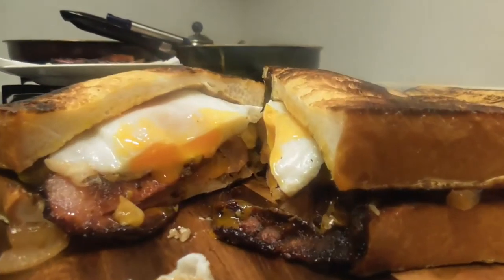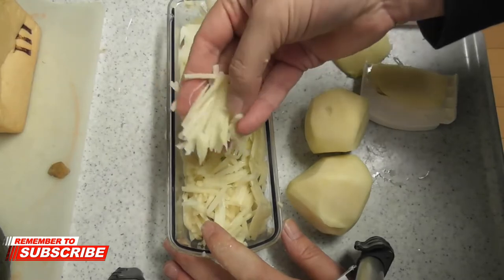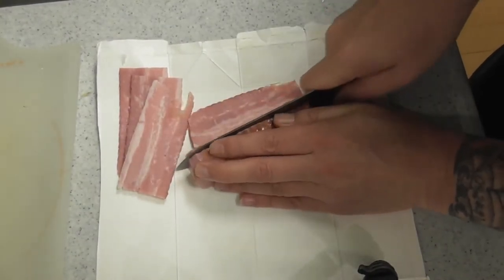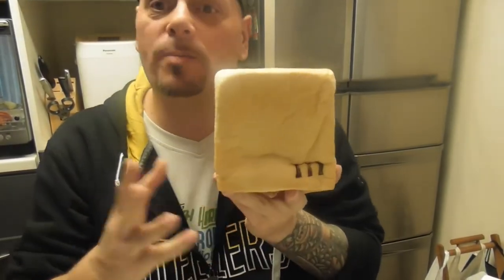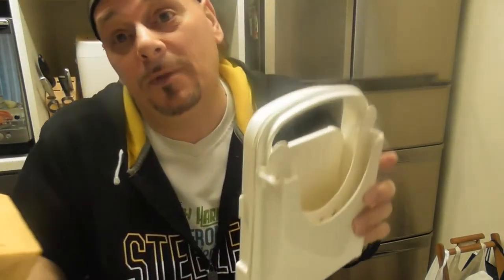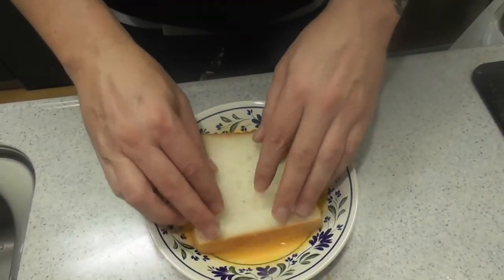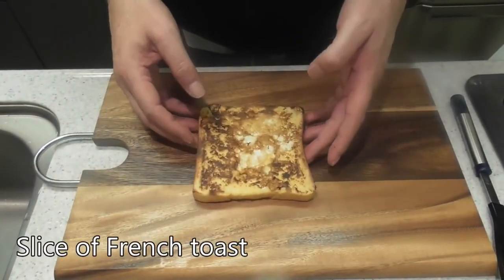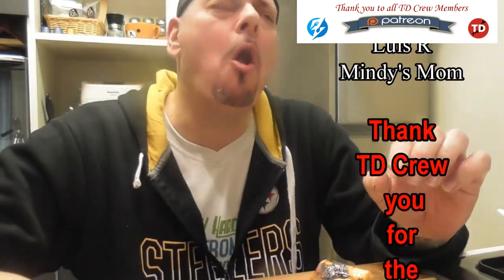The ULTIMATE Breakfast Sandwich and HASH BROWNS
Making this breakfast sandwich is simple to make and put together. French toast sandwiched with cheese, grilled onions, avocado, ham, bacon and eggs with a helping of homemade hash browns and all topped with maple syrup. YUM!
It truly is the ultimate breakfast sandwich and will not disappoint.

iPhone 13 Pro Max
GoPro Hero 10 Black
DJI OM 5
Rode Wireless Go II
Audio-Technica AT2020 Condenser Microphone
Logitech Webcam C920n

🔶 Sony A6400
🔶Elgato Stream Deck
🔶Innocn WR40-PRO Ultra Wide PC Monitor
🔶Neewer 2 Pack USB Video Light

 INTRO - Garden walk by Jingle punks / Butchers - Silent Partner
ENDING - Break you in by Vibe Tracks

Keep it real y'all
Drew